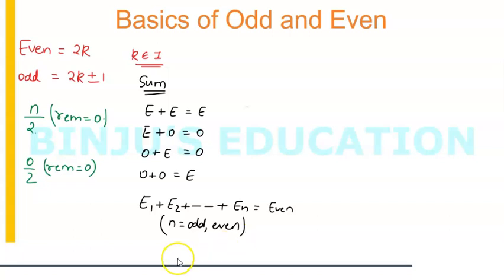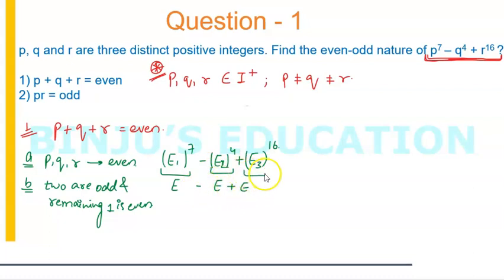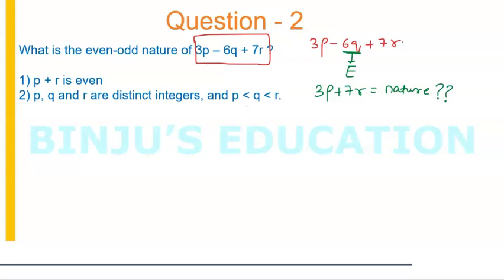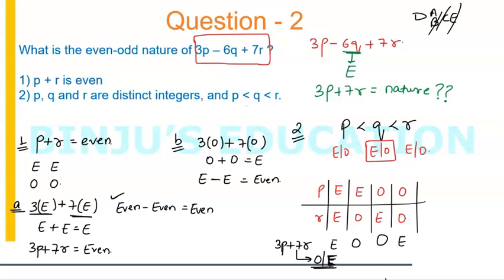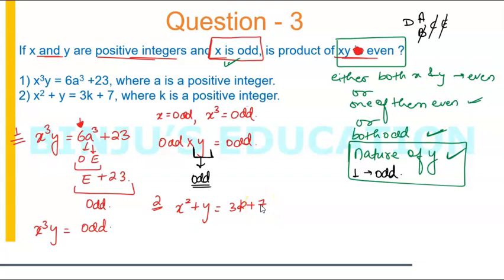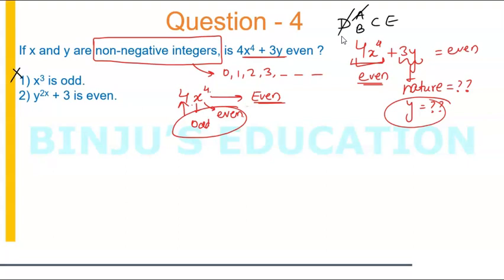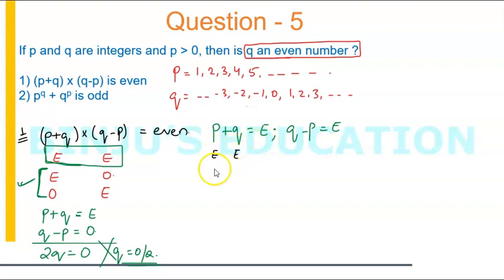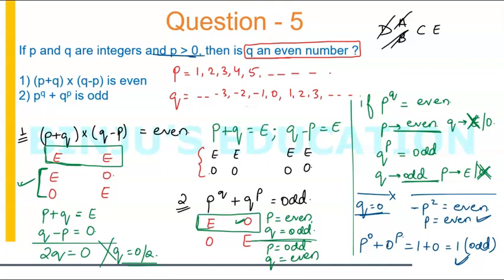Data Sufficiency - Numbers - Odd and Even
This particular video consists of questions pertaining to Numbers - Odd/Even.